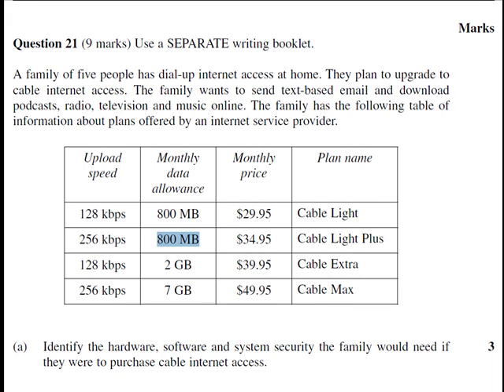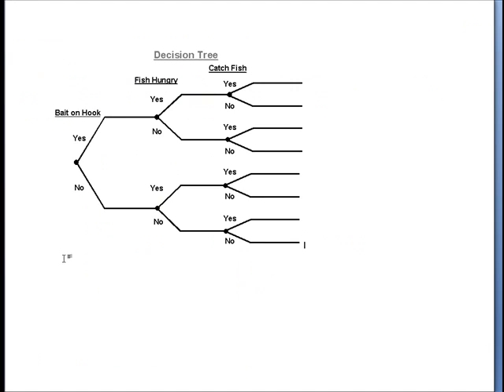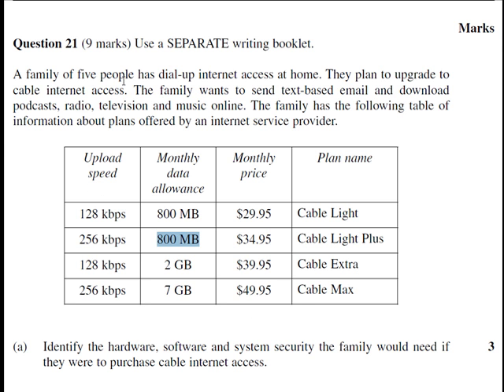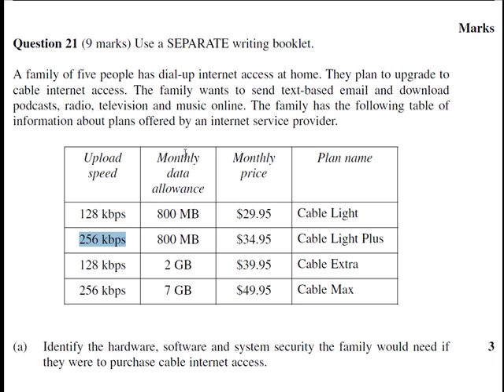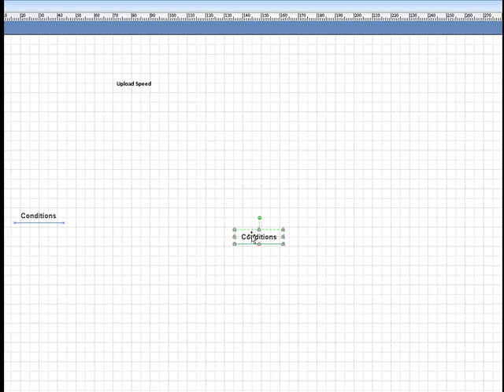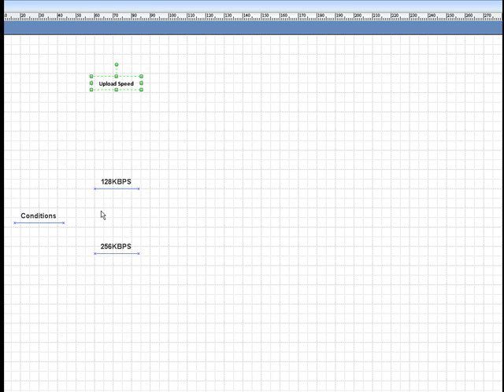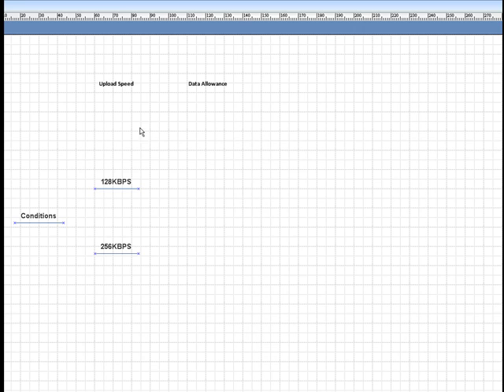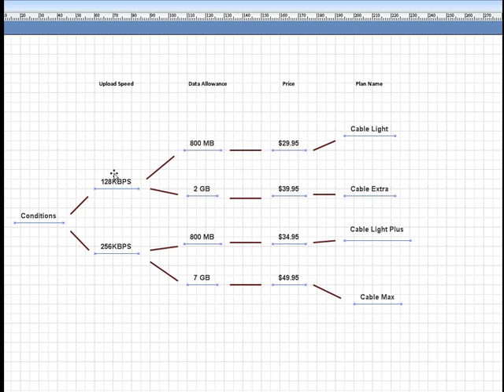12.1 - How to create a decision tree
This is a video explaining how to create a decision tree from a set of options
The question is from the 2007 HSC IPT paper